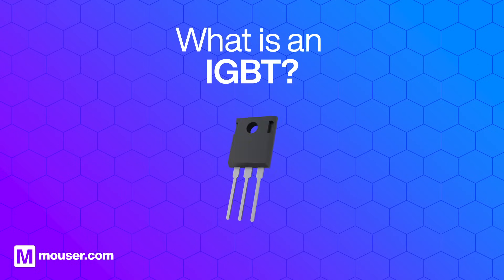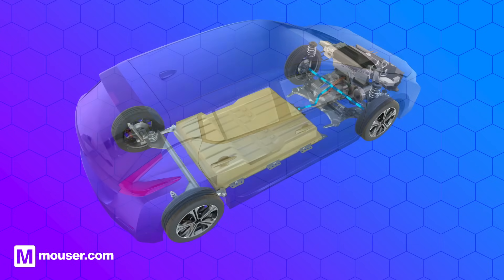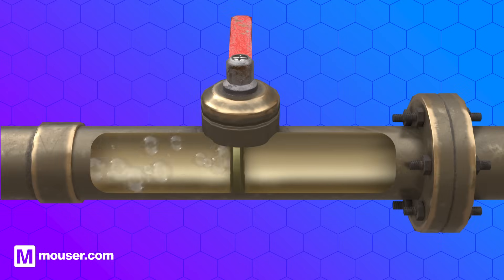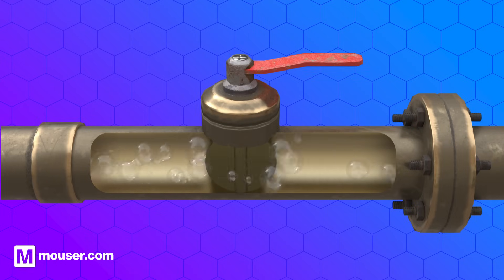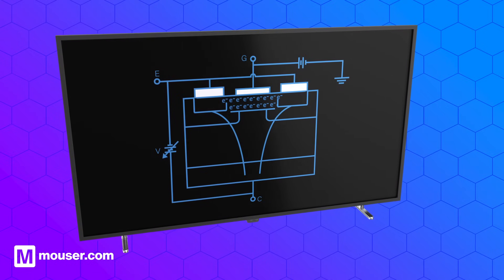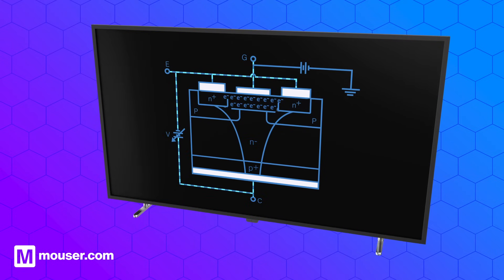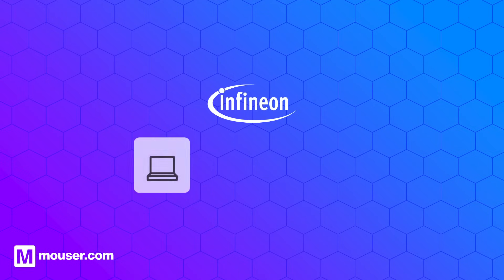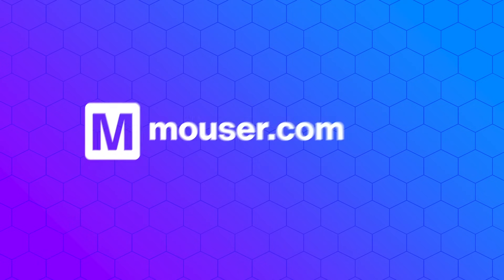What is an IGBT ? | Mouser Electronics | Infineon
An IGBT, or Insulated Gate Bipolar Transistors, is a semiconductor device that acts as an electronic switch, controlling the flow of electrical current in various applications.  Widely used as switching devices in the inverter circuit for driving small to large motors, IGBTs are commonly found in a wide range of products and industries, including consumer electronics, automotive, renewable energy, and industrial machinery.

With the help of Infineon, a global leader in the production of IGBT technology, we explore the three crucial layers of an IGBT and the high-performance IGBT modules tailored for a diverse array of applications.

For direct selection to a specific chapter, please select below:

00:00 What is an IGBT?
00:16 What are the use cases?
01:04 How do IGBTs work?
01:34 Infineon
01:49 Mouser Electronics